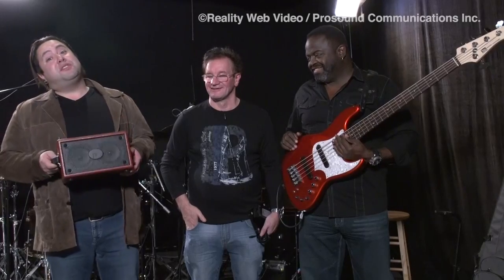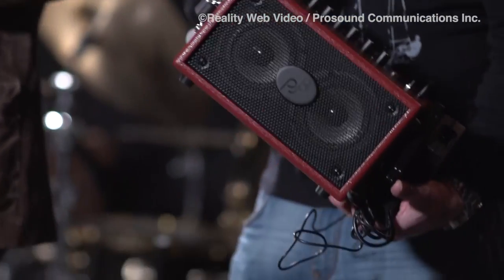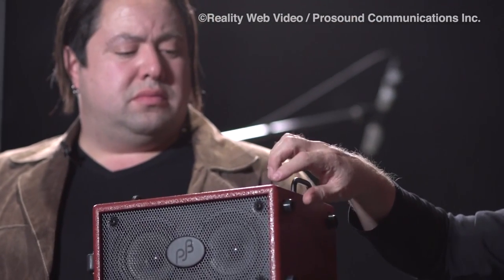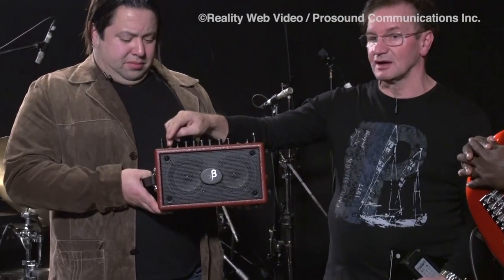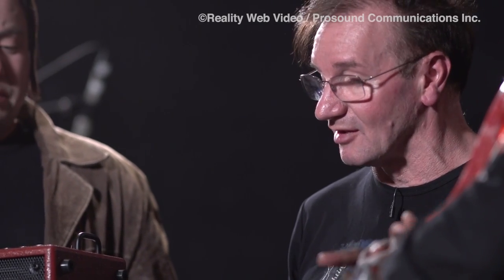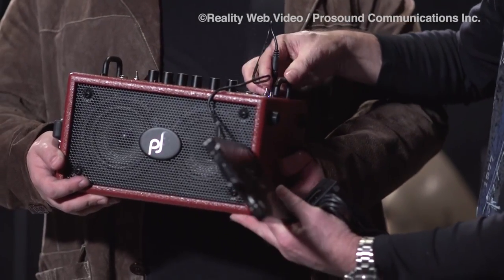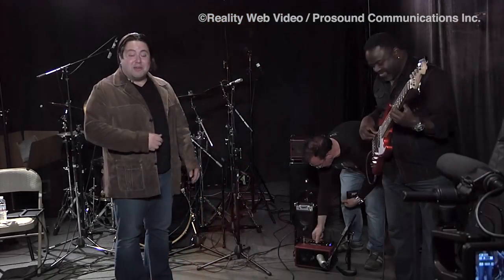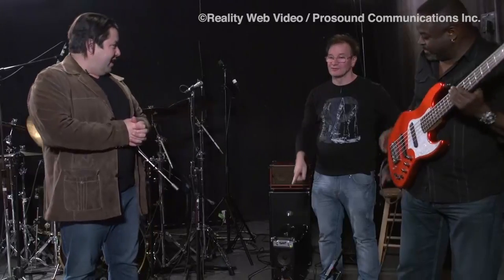Phil Jones Bass Product Demo Part 4 "Double Four Combo"